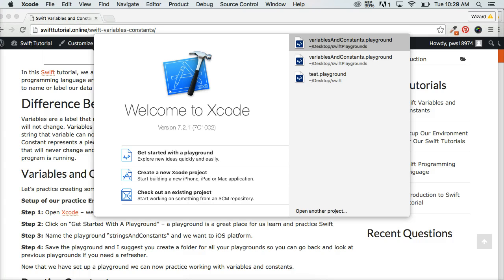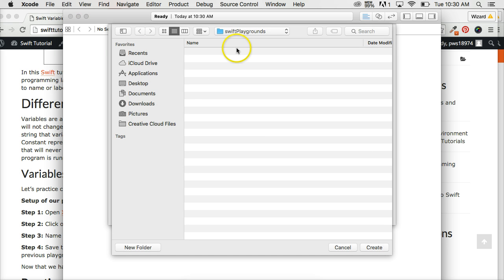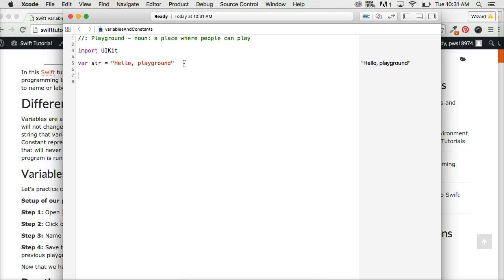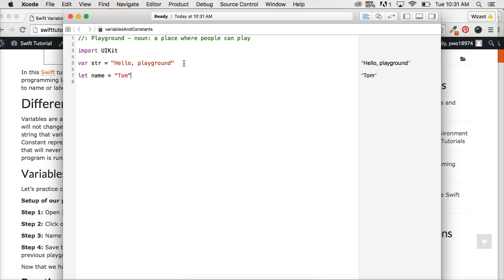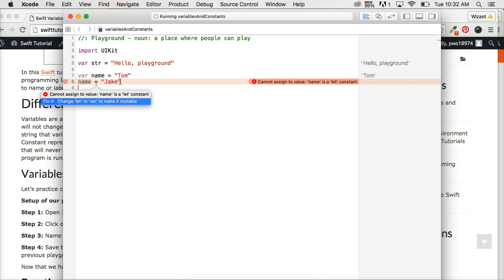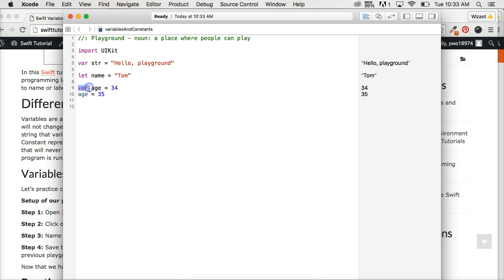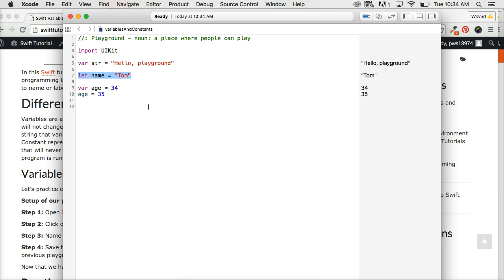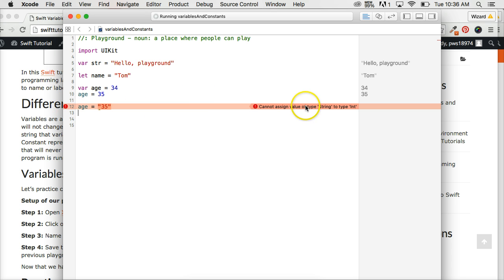Swift Tutorial: Swift Variables And Constants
In this Swift tutorial we take a look at variables and constants. Variables and Constants represent data in a program and they are essential for every Swift program.